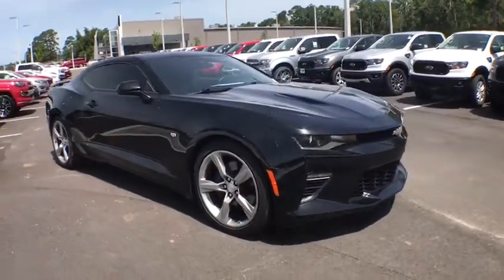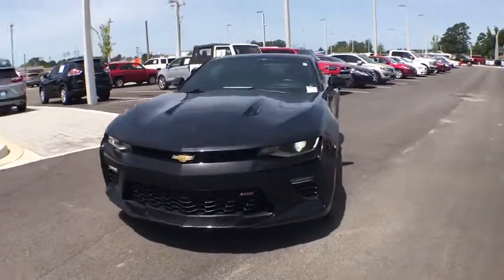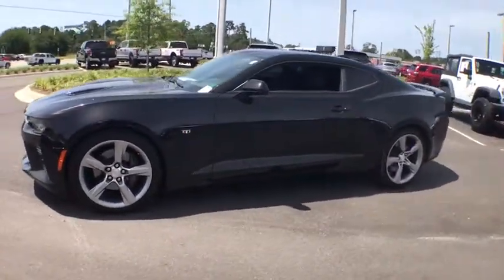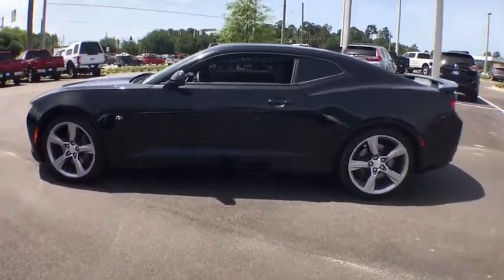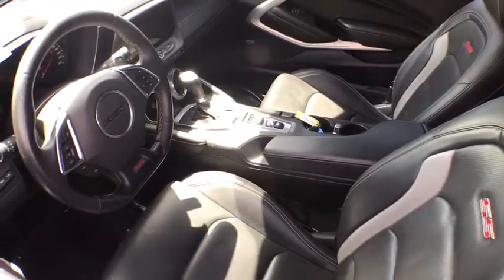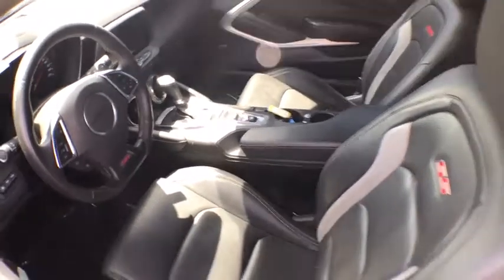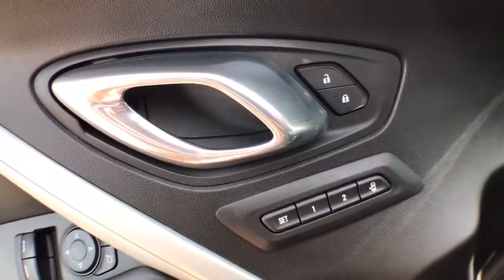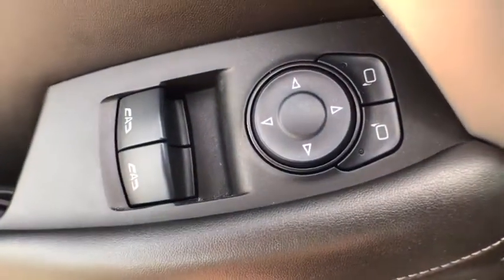2016 Chevrolet Camaro Statesboro, Metter, Augusta, Dublin, Claxton, GA SF90204A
Black Used 2016 Chevrolet Camaro available in Statesboro, Georgia at J.C. Lewis Ford Statesboro. Servicing the Metter, Augusta, Dublin, Claxton, GA area.

141 Point Vehicle Inspection Completed by Ford Factory Trained and ASC Certified Technicians.  Southeastern Trade*  brSPECIAL FEATURES:  Moonroof.  Navigation.  Rear Vision Camera.  Rear Park Assist.  Bose Premium Speakers.  Lane Change Alert.  Blind Spot Sensors.  Wireless Charging.  Head Up Display.  Dual Zone Climate Control.  Heated Steering Wheel.  Heated/Cooled Leather Seats.  brFor your peace of mind we have included over 20 plus photos and a video, so you can judge the condition of the vehicle yourself. As you do your comparison shopping, you will see J.C. Lewis Ford offers some of the best values in the market. We will provide you with a CarFax report. Recent Arrival! 17/28 City/Highway MPGbr